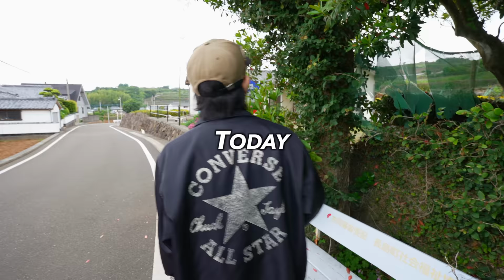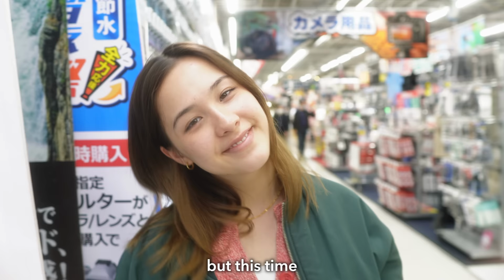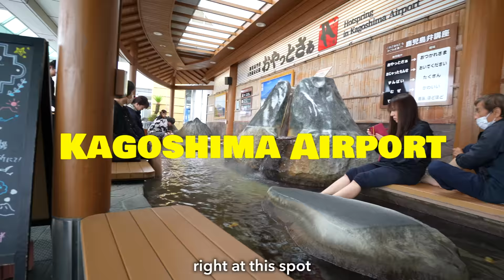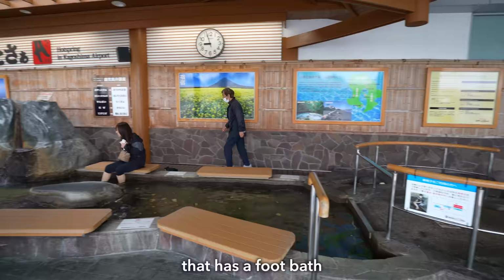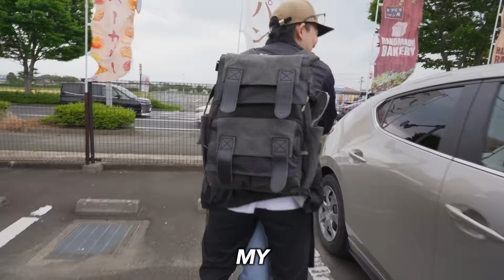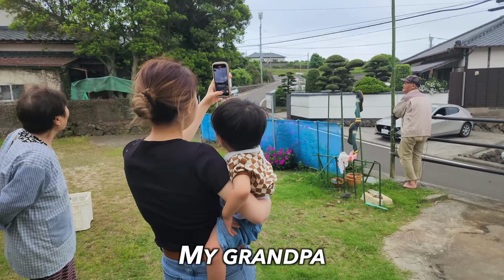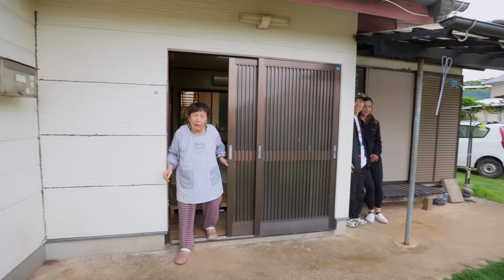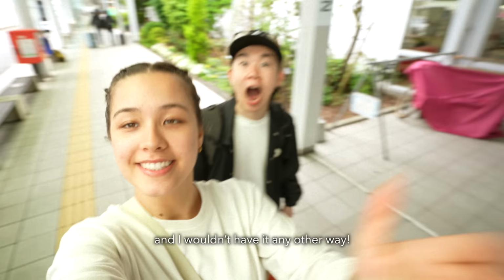Surprising Japanese Grandparents with My American Girlfriend & Baby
I brought my Japanese grandparents my American Girlfriend and baby

and your TokyoTreat
box now! Experience Japan from the comfort of your own home!

＊Ask Me Questions Here!
FREE with code "SHUNCHAN"